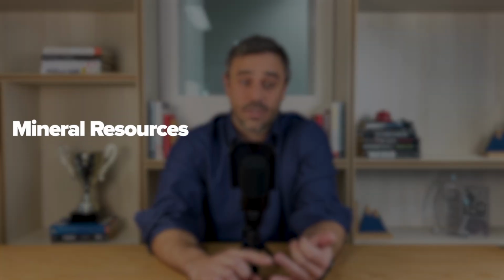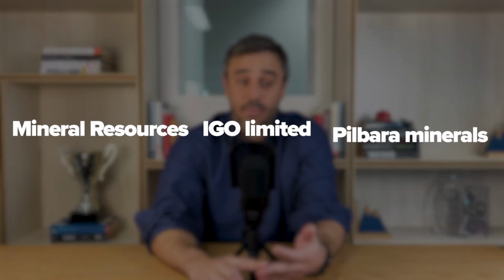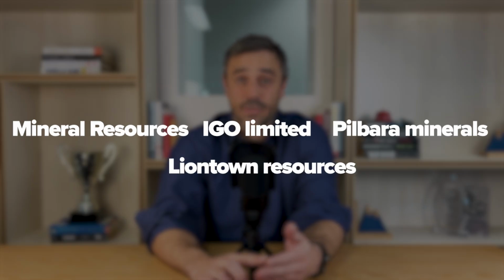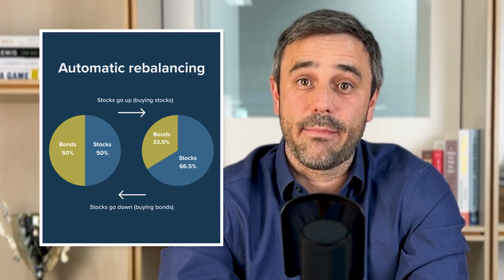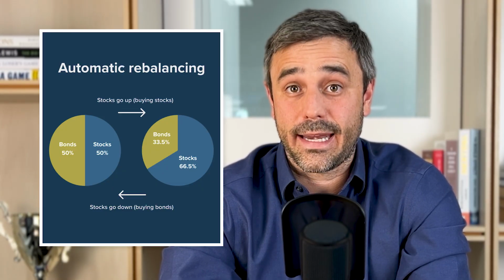Why investors are now selling pizza | EOFY tax tips for DIY investors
End of financial year means one thing: investors across Australia are reviewing their portfolios and selling underperforming shares to manage their tax bills.

In this video, I discuss:
Why Domino’s Pizza shares are being dumped (down ~26% this year!) and lithium stocks are also on the chopping block.
What tax-loss selling actually is, and how it works.
And why some of those stocks bounce back in July.

If you're an investor and want to avoid this EOFY decision making, using ETFs and robo-advisors like Stockspot can help remove the need to review your best and worst performing shares each June. Automated, diversified investing could be a smarter, simpler approach.

Try Stockspot’s automated ETF portfolios, where we rebalance for you.

The content of this video is not intended to represent or be a substitute for specific taxation or legal advice and should not be relied on as such. Any taxation, legal and other matters referred to in this video are based on Stockspot’s interpretation of existing laws and should not be relied upon in place of appropriate professional advice. Those laws may change from time to time.

How does portfolio rebalancing work?

Managing your own investment portfolio: 8 things to consider